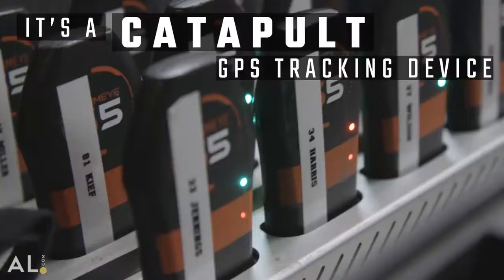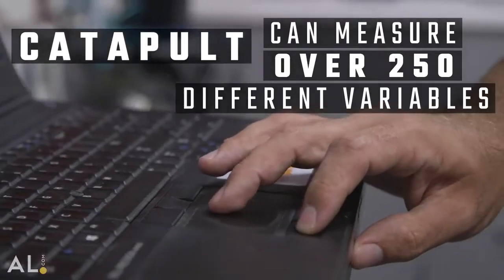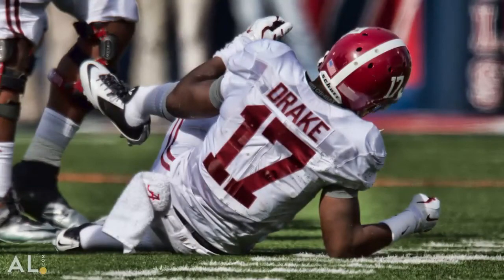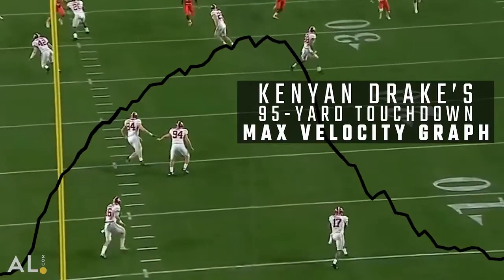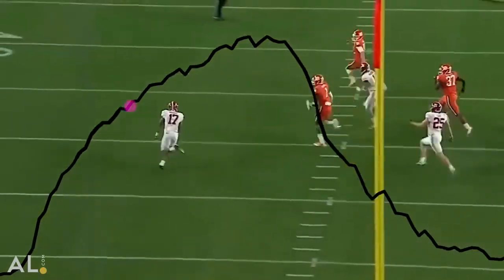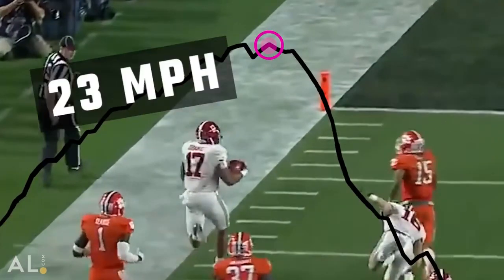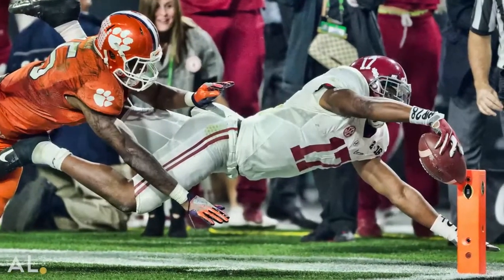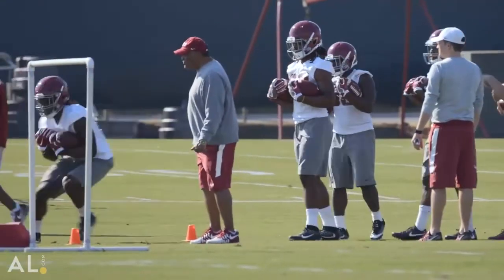How Alabama football uses top of the line GPS technology to track player performance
How does the Crimson Tide use Catapult to track player performance? Alabama head athletic trainer, Jeff Allen, explains how his training staff uses the Catapult system to know whether or not a player is performing at his peak, help Coach Saban structure practices, expedite the rehabilitation of injured players, and manage the potential extended seasons of the College Football Playoff.